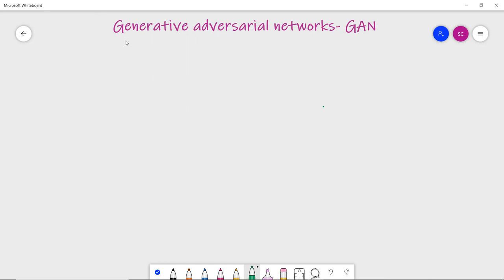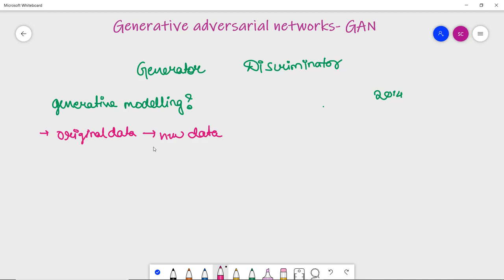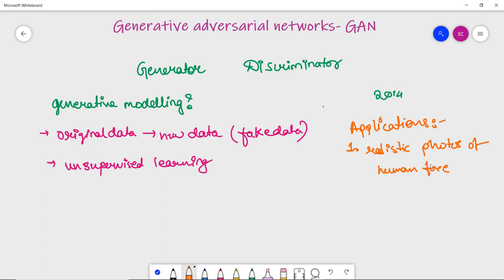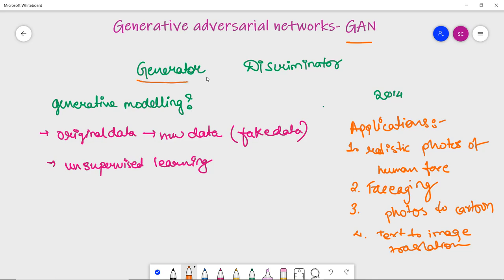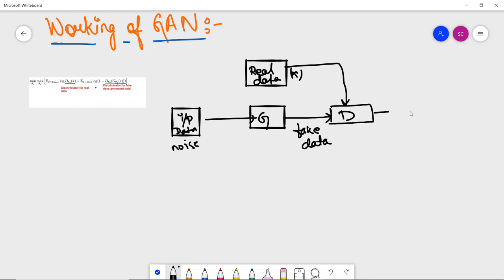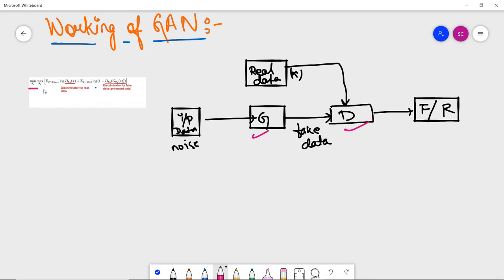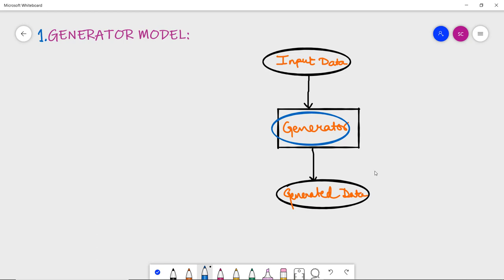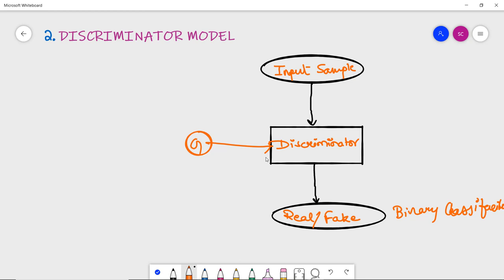What is Generative adversarial networks (GANs) | How does a GAN work? | GAN Applications | Goeduhub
Generative adversarial networks (GANs) Tutorial from scratch. What is the purpose of Gan? What is the meaning of Gans?

Online(instructor led) Project based training in Artificial Intelligence(AI), Machine Learning(ML) & Deep Learning